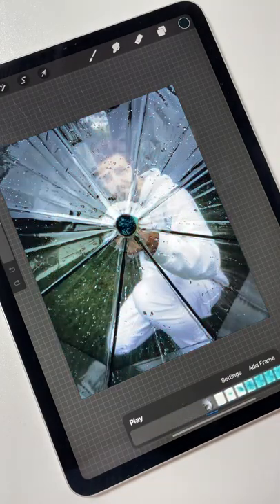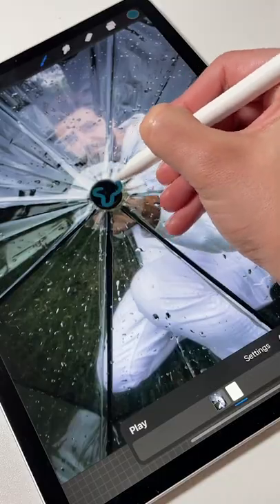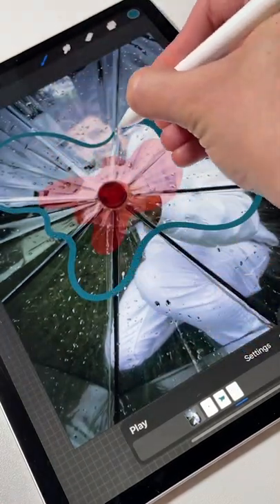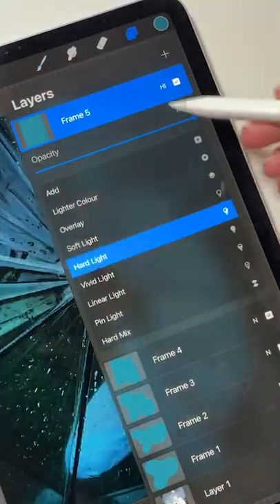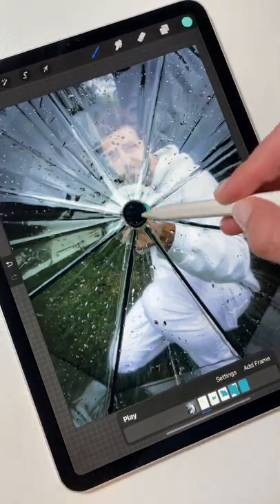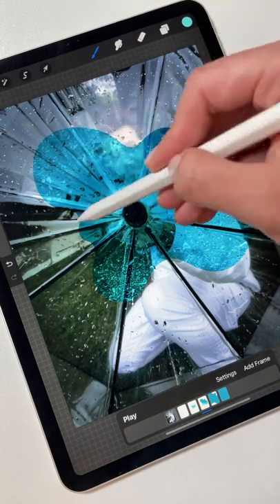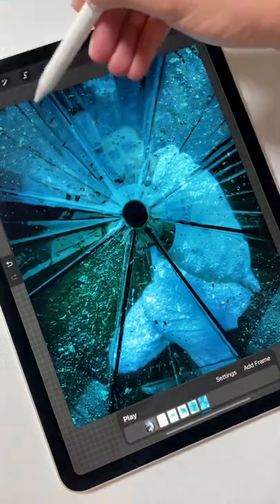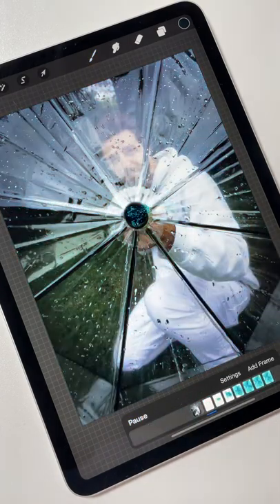Animation over a Photo in Procreate? 😲 Digital Art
Hi guys,
This is gonna be a 🔥🔥 digital art video 😁

Here's how to create a fast and beautiful animation in Procreate! Post this on your social media and your friends will be sooo impressed with your Procreate animation skills!  🥳

Thank you so much for your ❤️ and support,
Irina